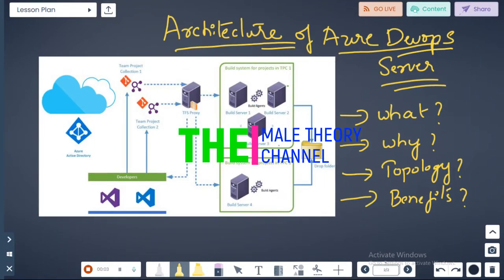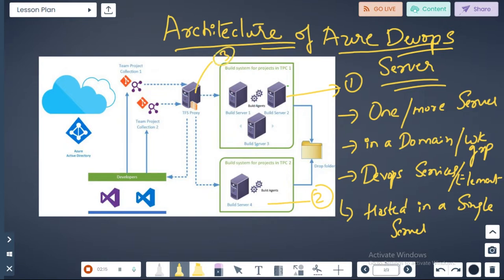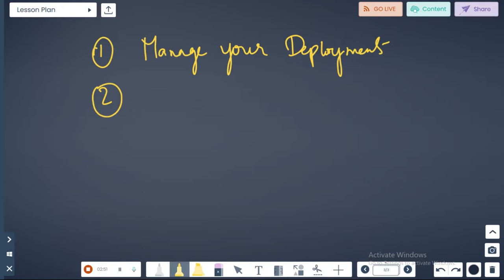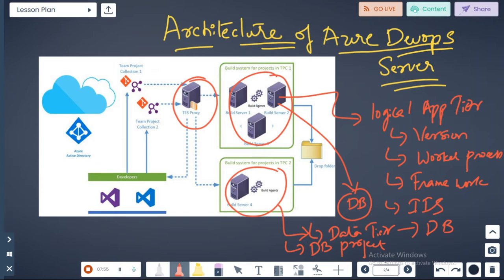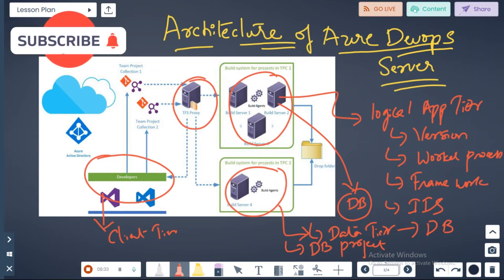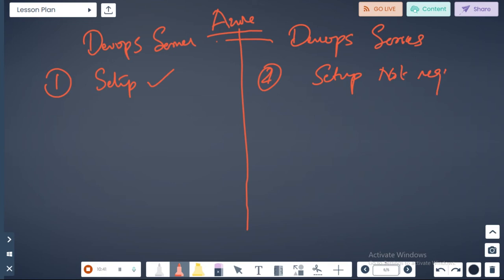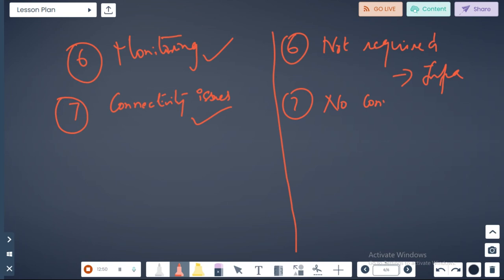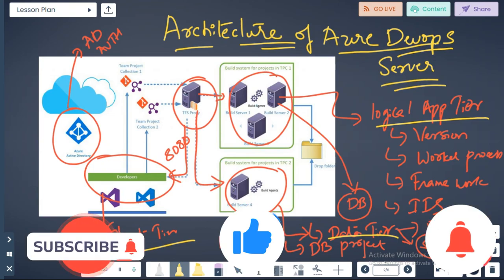Learn Azure DevOps Server Architecture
Securing an Azure DevOps Organization is very important.

In this video, we will take a look at azure DevOps Server Architecture overview, as well as leverage the Azure DevOps organization settings to keep Azure DevOps practices with best practices.

We will explore things like Azure DevOps Server Architecture overview step by step

These are some of the best practices for Azure DevOps security

🌟EXCLUSIVE CONTENT🌟
Do you want to access exclusive content, live chats and Q&As, polls, and even 1:1 calls with me?

🆘 NEED HELP? 🆘

❓QUESTIONS?
Have a question about Multi-Cloud, Migrations, App Modernization, DevOps, Cloud, Coding, or Anything Else? Post in the comments section of this video!